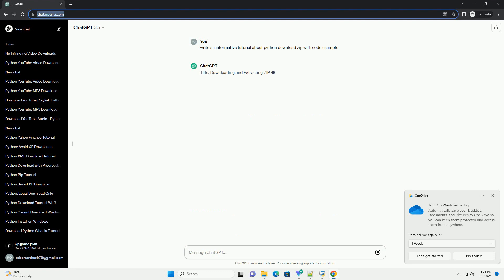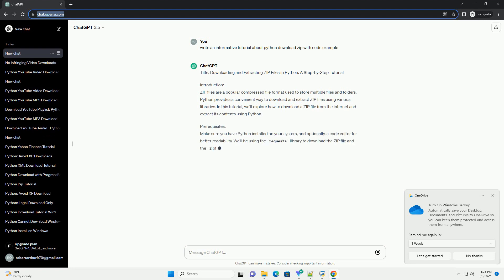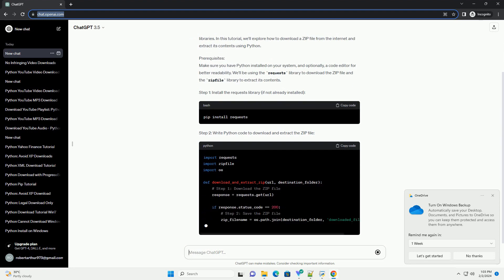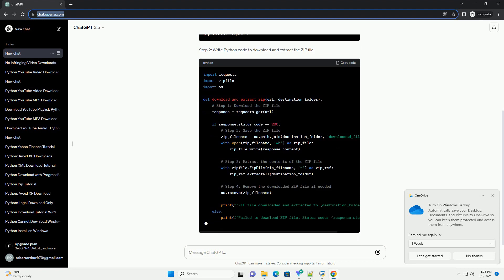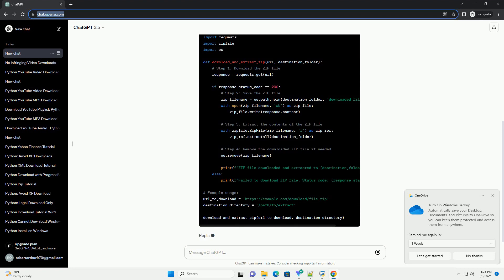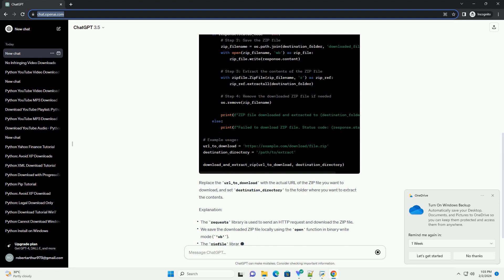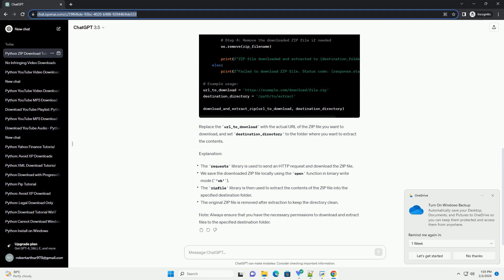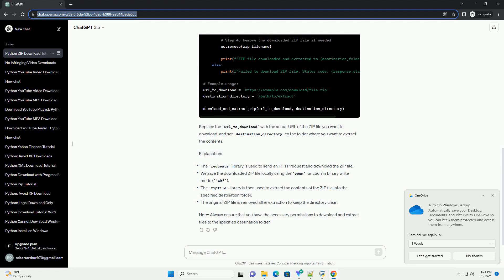python download zip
Title: Downloading and Extracting ZIP Files in Python: A Step-by-Step Tutorial
Introduction:
ZIP files are a popular compressed file format used to store multiple files and folders. Python provides a convenient way to download and extract ZIP files using various libraries. In this tutorial, we'll explore how to download a ZIP file from the internet and extract its contents using Python.
Prerequisites:
Make sure you have Python installed on your system, and optionally, a code editor for better readability. We'll be using the requests library to download the ZIP file and the zipfile library to extract its contents.
Step 1: Install the requests library (if not already installed):
Step 2: Write Python code to download and extract the ZIP file:
Replace the url_to_download with the actual URL of the ZIP file you want to download, and set destination_directory to the folder where you want to extract the contents.
Explanation:
Note: Always ensure that you have the necessary permissions to download and extract files to the specified destination folder.
ChatGPT